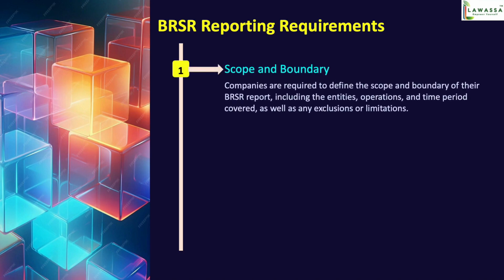BRSR Intermediate Slide 10 2b3